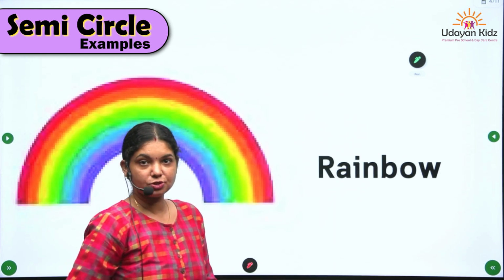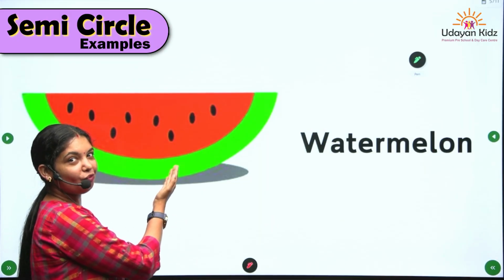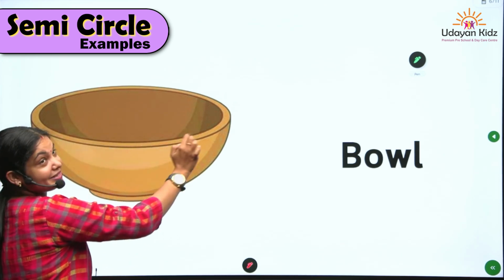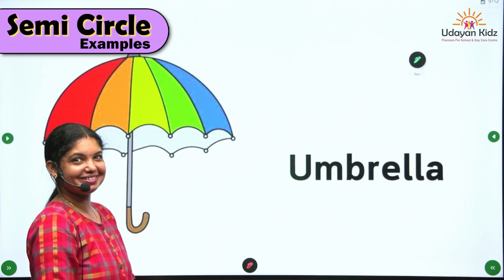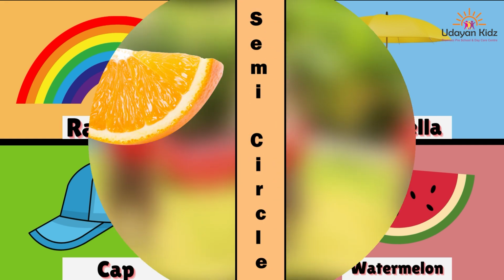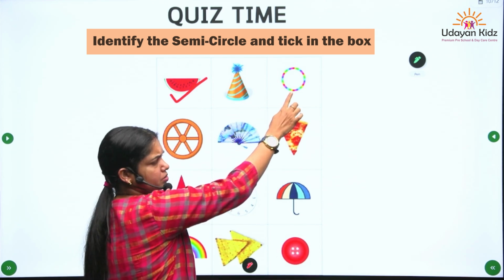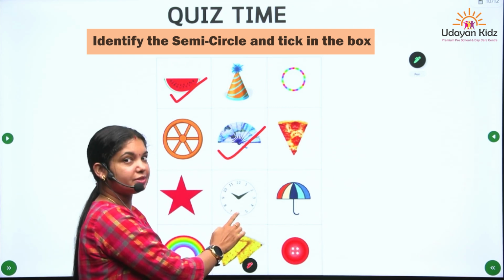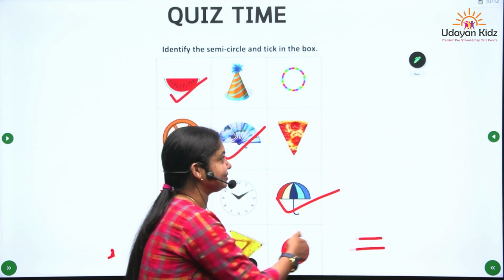Semicircle, Semicircle for Kids/ Kindergarten, Semicircle for Nursery, Learn Shapes-Semicircle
🟢✨ Let's dive into the world of shapes and discover the semicircle with Udayan Kidz! 🌟 In this fun and educational video, preschoolers will learn all about the semicircle shape through simple examples and playful activities.

In our "Understanding the Semicircle Shape" video, kids will:
🔍 Identify the unique features of a semicircle and how it’s different from other shapes.
🎨 See real-life examples of semicircles in everyday objects.
🎯 Engage in interactive activities that make learning shapes exciting and memorable.

This video is perfect for young learners as they explore the semicircle and expand their knowledge of shapes. 🟢✨